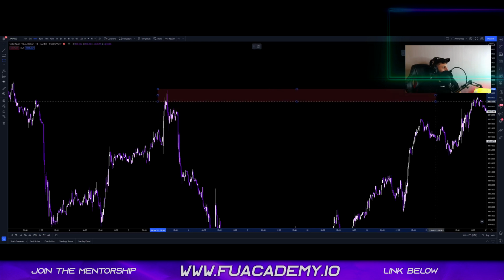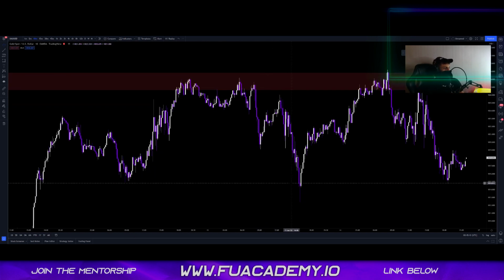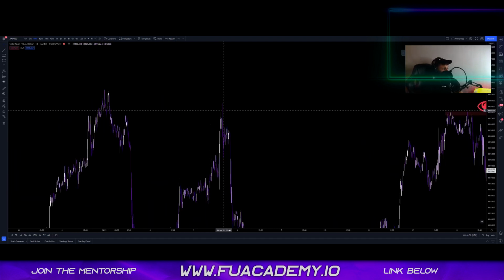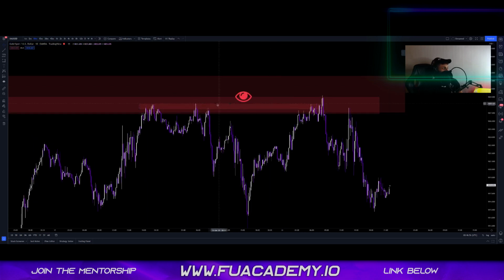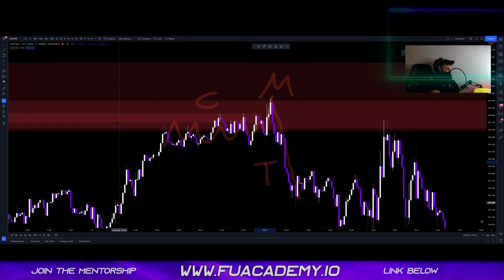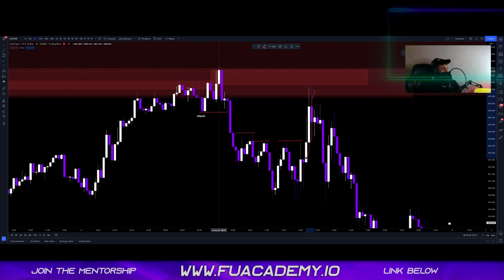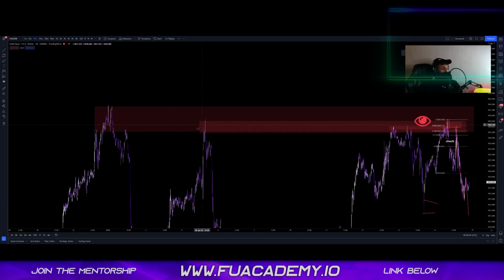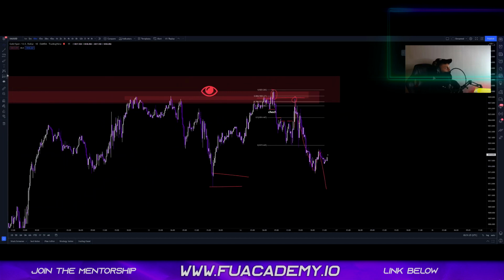The best TIMEFRAME for ORDERBLOCKS? (Smart Money Concepts)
What is the best timeframe for orderblocks?